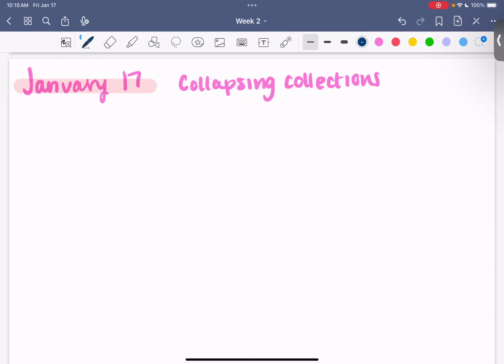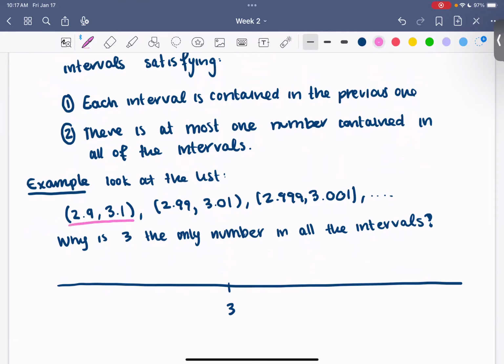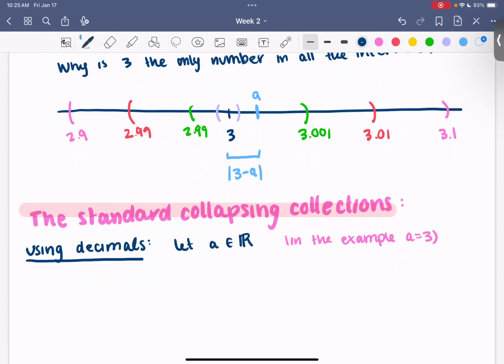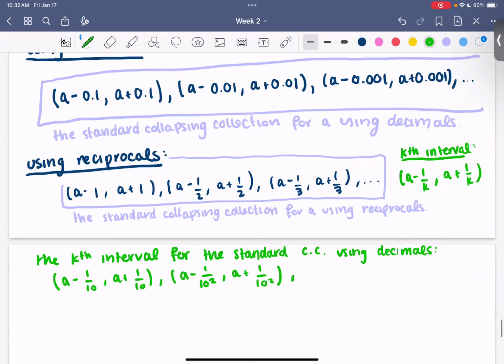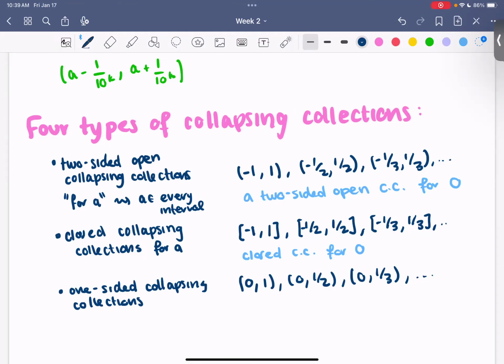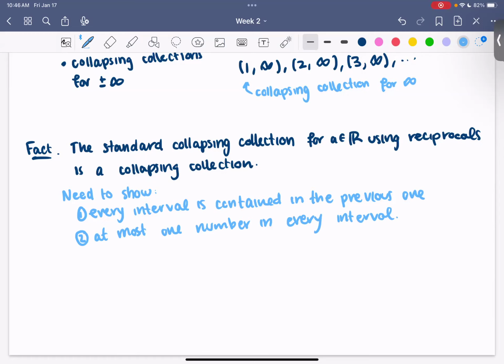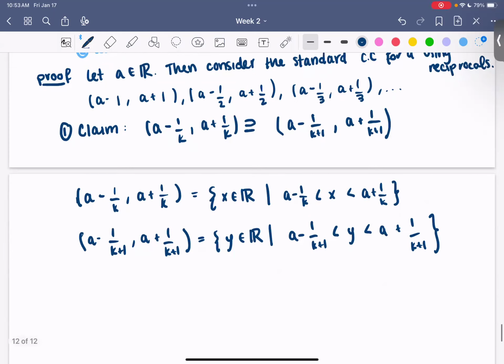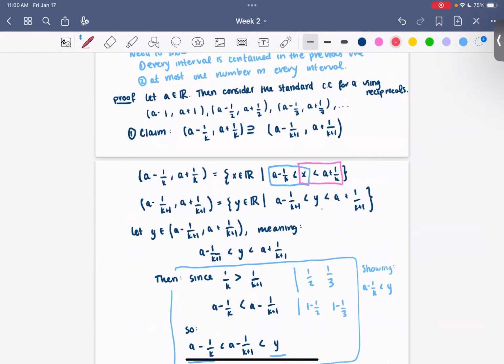Single variable calculus lecture 4: collapsing collections